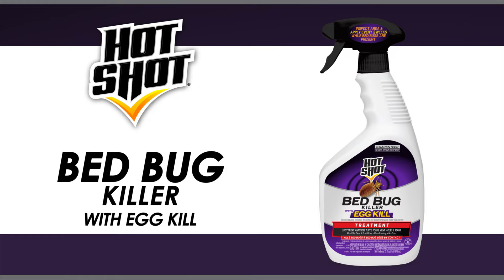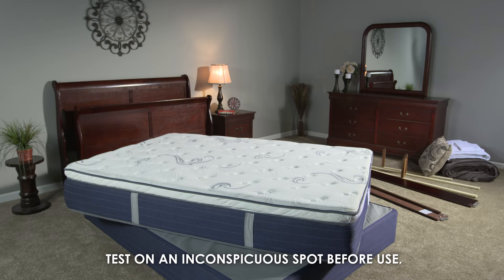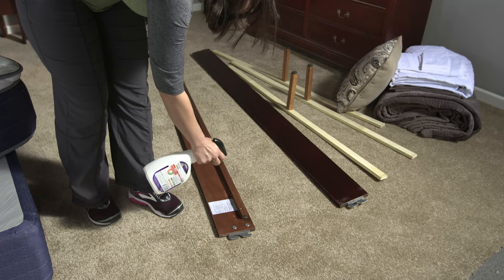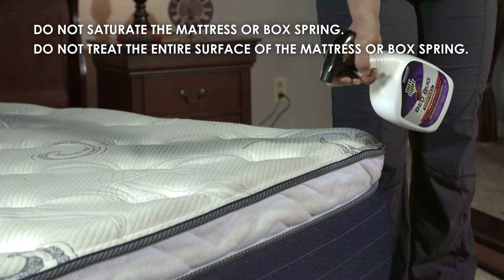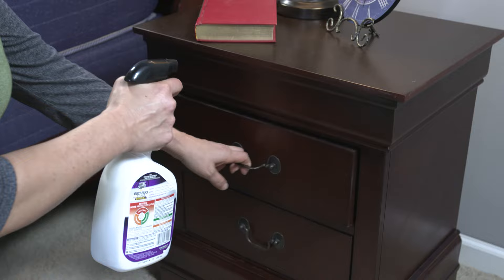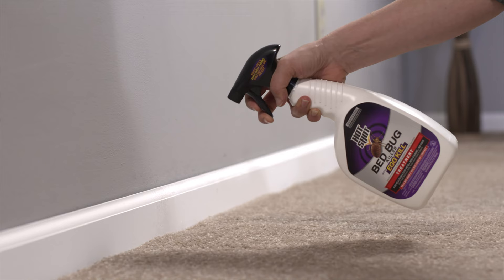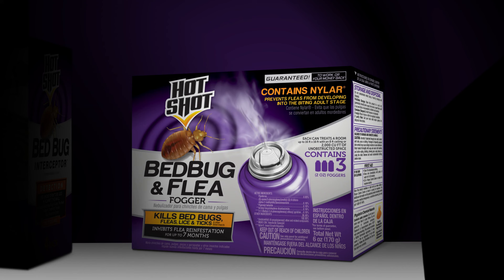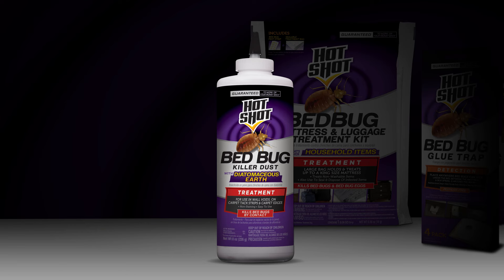How to Treat Bed Bugs in Mattresses and Beds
Bed bugs are often found hiding in mattress tufts, folds, vent holes and seams. Learn how to treat disgusting bed bugs and bed bug eggs quickly and easily with Hot Shot® Bed Bug Killer With Egg Kill.

Hot Shot Bed Bug Killer with Egg Kill is a ready-to-use spray that kills bed bugs and bed bug eggs by contact. Apply as a spot treatment on mattress seams, edges, tufts, folds and vent holes, as well as bed frames and box springs. The non-staining, odorless spray also kills fleas and dust mites, and can be applied as a spot treatment to cracks and crevices along baseboards and floorboards, under rugs and furniture and wherever else unwelcome insects are spotted. To use, simply spray intended use areas until damp. Do not saturate.

Treating bed bugs as part of a detection/treatment/prevention cycle is important to gaining control. For best results, use Hot Shot Bed Bug Killer With Egg Killer as part of a comprehensive bed bug treatment plan.

Please read and follow label directions on all Hot Shot products prior to using.